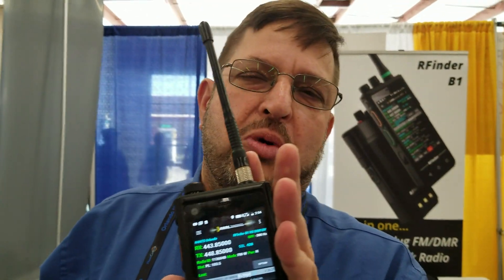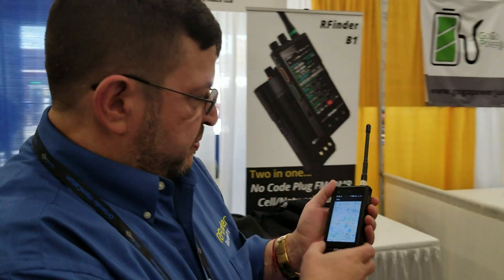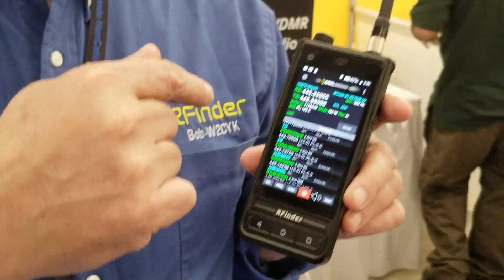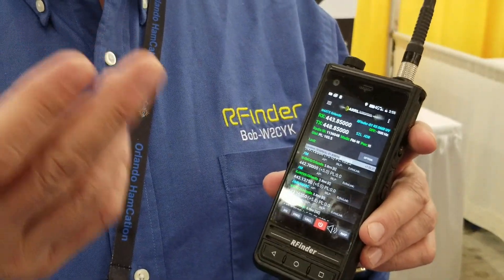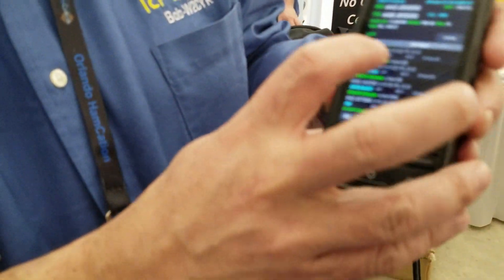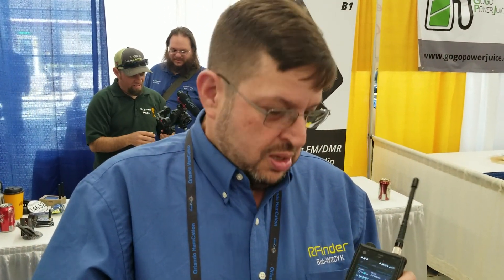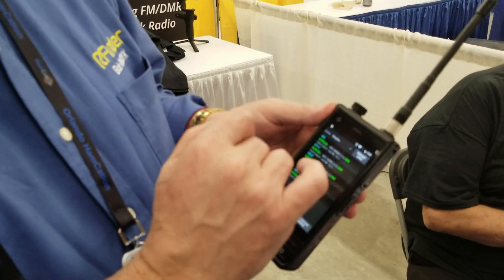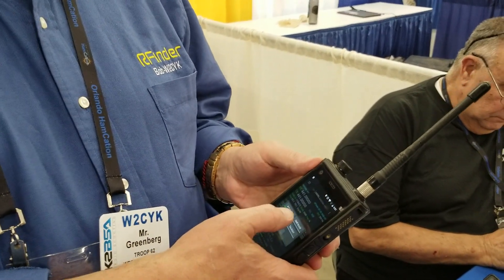LCARA HAM Radio: HAMcation 2020 Orlando - Rfinder B1 Dual Band DMR 4G/LTE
KY4BDP, Brian, investigates a new generation of HT/Smartphone that requires no programming from the good folks at RFinder. What's very exciting about this product is it's based on Android and you can use other HAM radio apps such as Echolink in addition to Dual Band DMR transeiver.

2M Nets:
Echolink - AC4DM-R

Repeaters:
2M - 146.880 PL Tone 77Hz
70CM - 443.600 PL Tone 100Hz